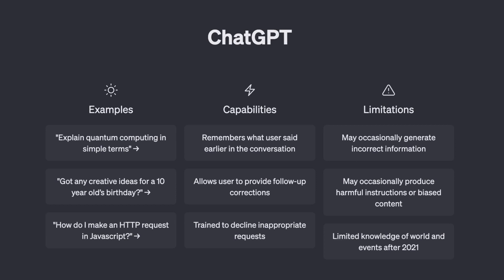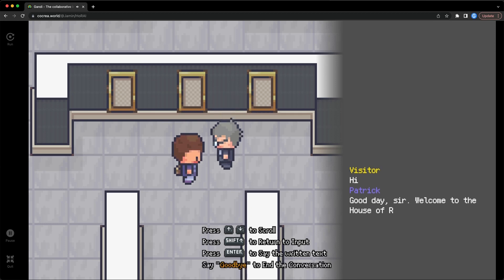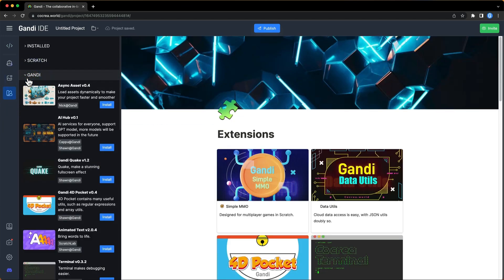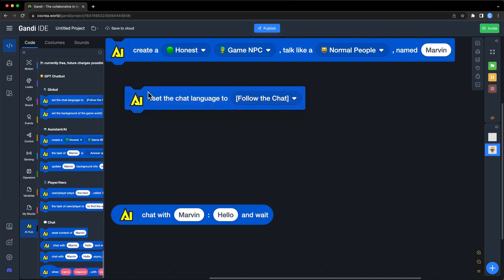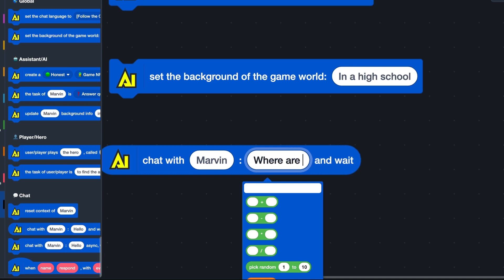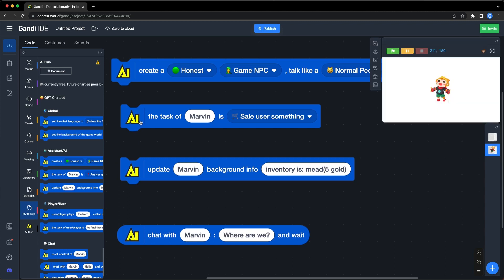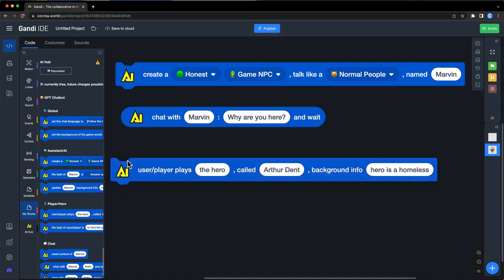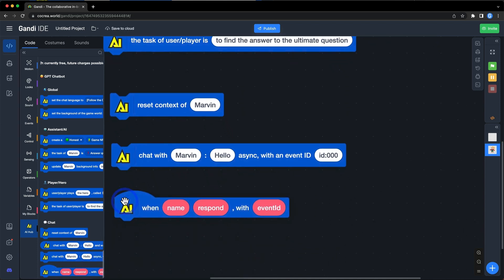Have ChatGPT be an NPC in a Scratch game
A Scratch tutorial shows you how to have ChatGPT as a NPC in Scratch projects with the AI Hub extension of Gandi IDE. Take your games to the next level.